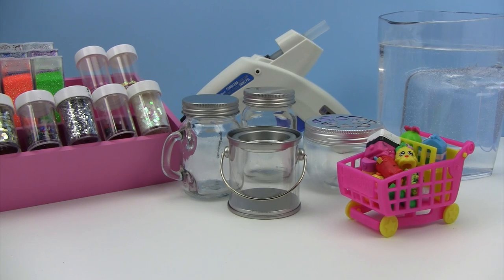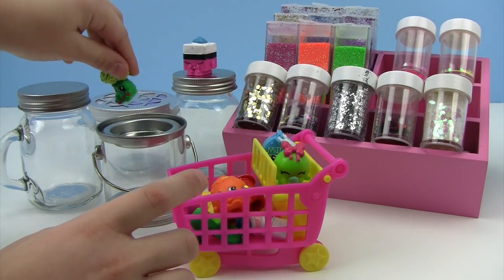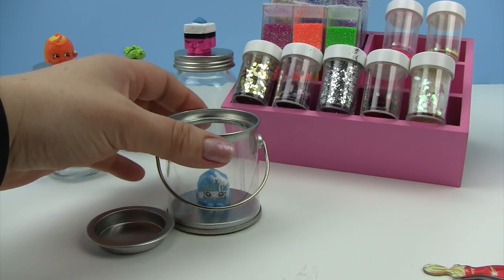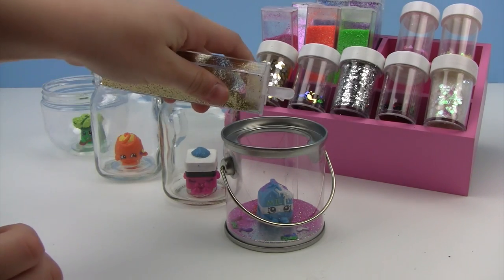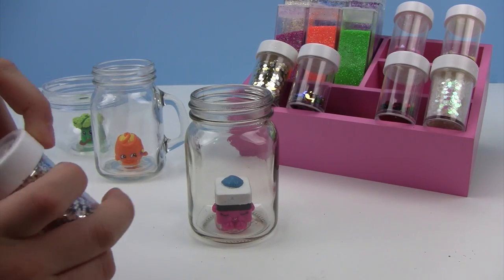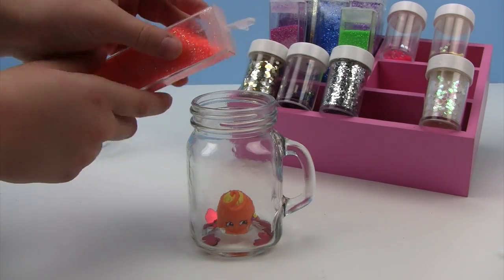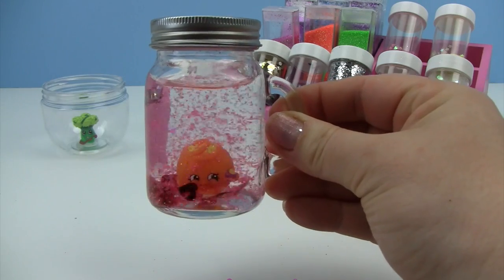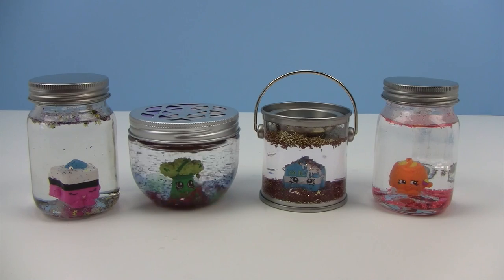DIY How to make a SHOPKINS Glitzy Globe!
Use your duplicate Shopkins to make a custom Shopkins Glitzy Globe!

If you decide to make this craft please send us a picture and we'll give you a shout out and show off your creation in a video!